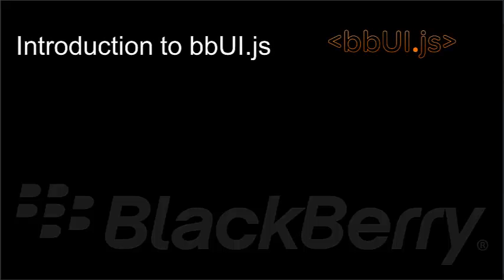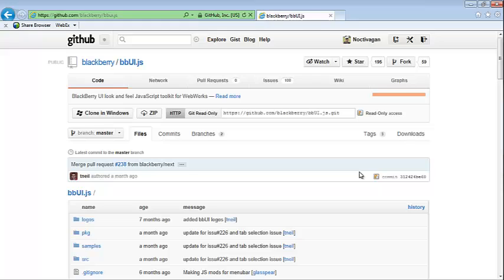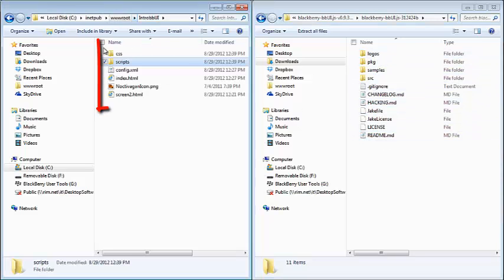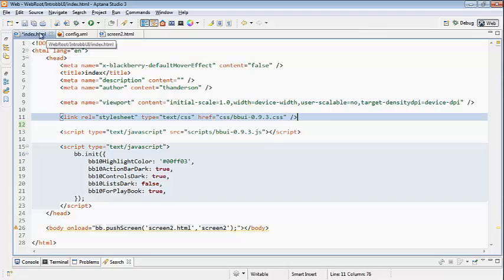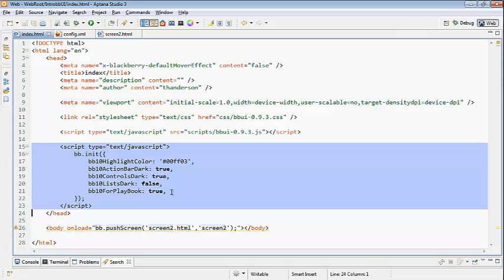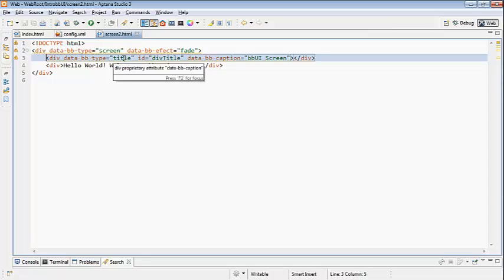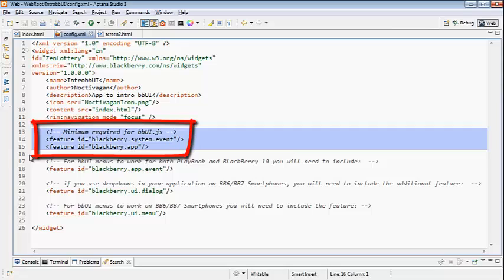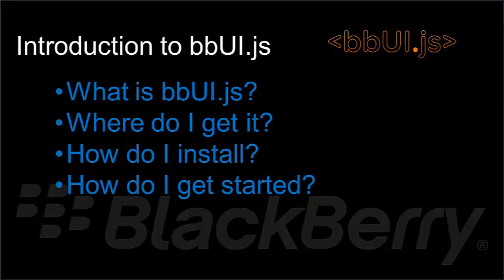Intro to bbUI.js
Join Senior BlackBerry Developer Evangelist Tom Anderson to learn a bit more about bbUI.js, the Javascript open source library. Where can you get it? How do you install it? How do you get started? Take a few minutes and get up to speed.